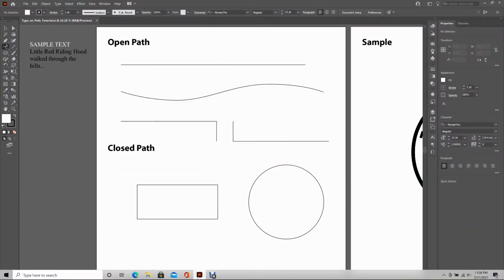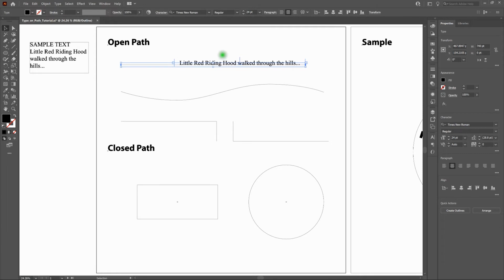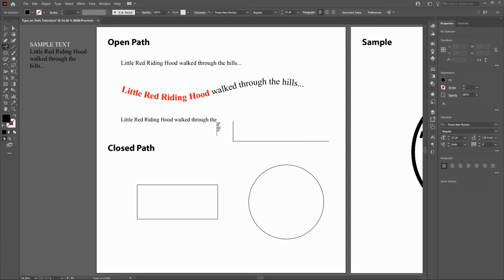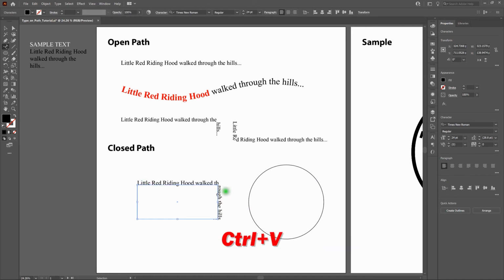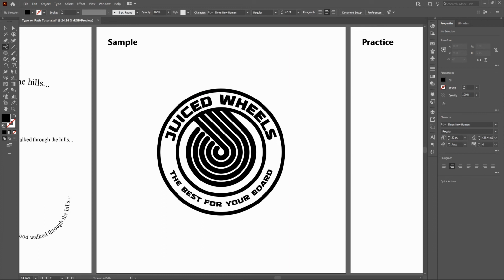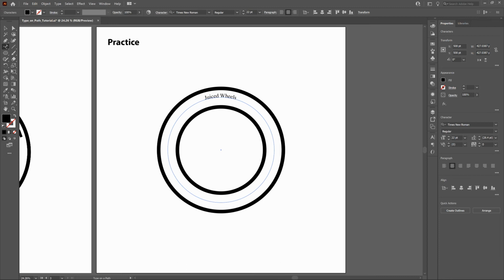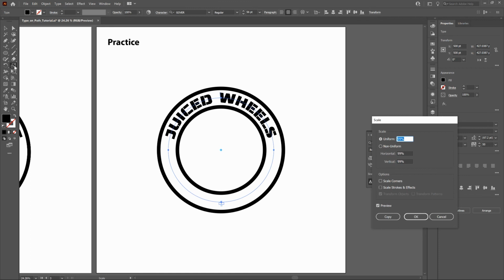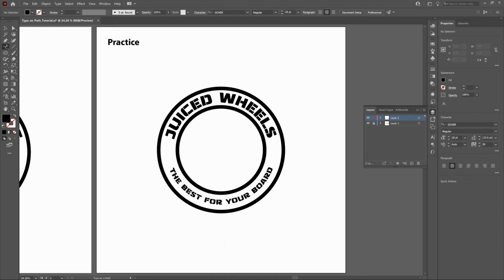Type on a Path Tool Fundamentals | Adobe Illustrator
This is a foundational video for anyone getting started with Adobe Illustrator. Type on a Path is an Illustrator go-to skill. In this video, you'll cover all of the elements of the Type on a Path tool. We'll then dig deeper by building the path elements on a simple round logo. This is the first of two videos showing what you can do with these two tools.